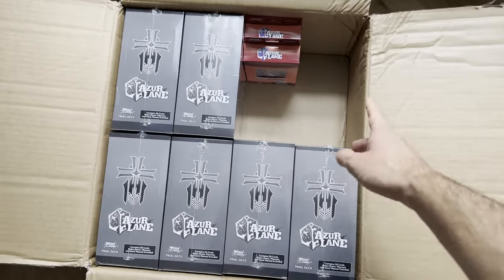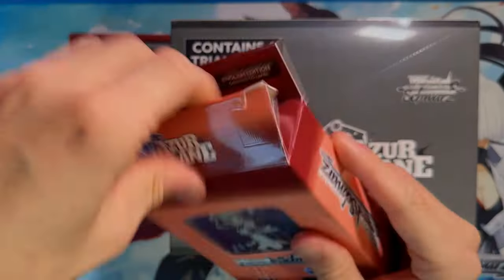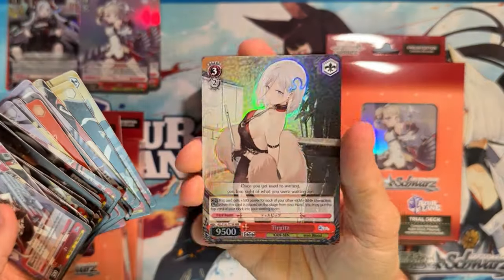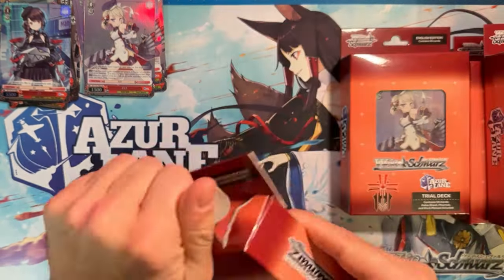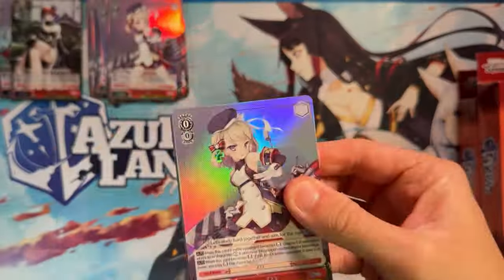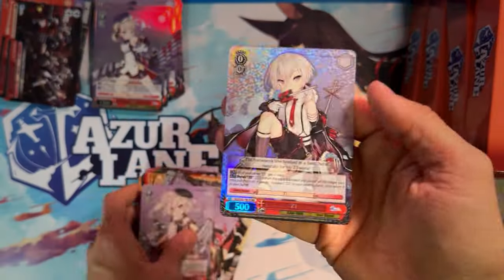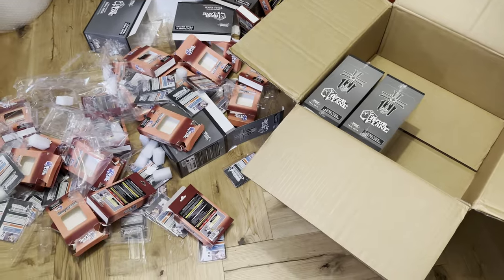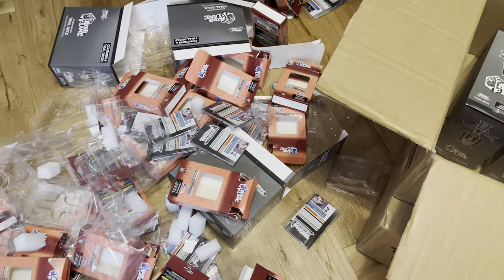Azur Lane Chase Card Pulled! - Iron Blood Trial Decks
I risked it all and opened the rest of my trial decks in hopes of hitting 1 or 2 SPs!